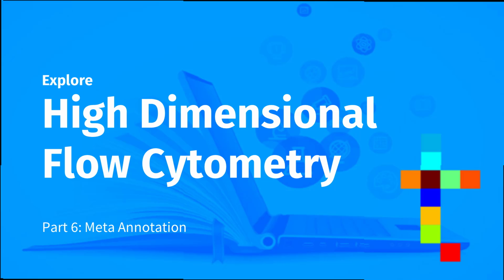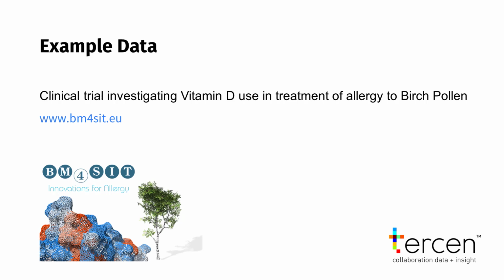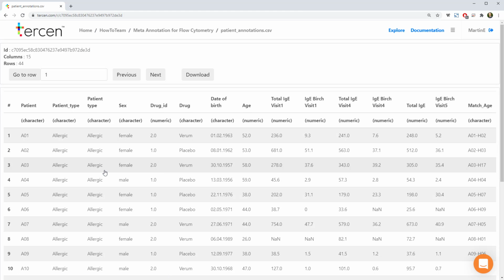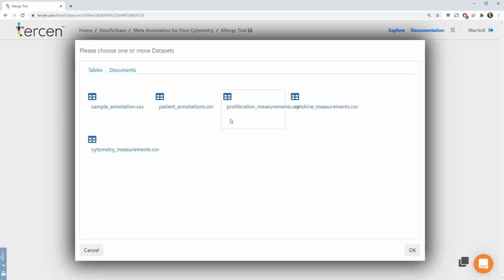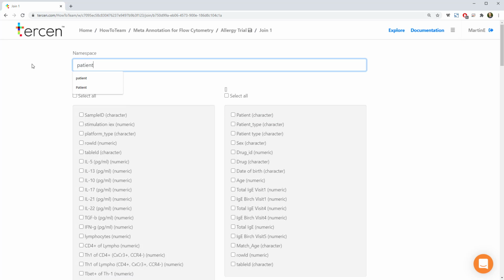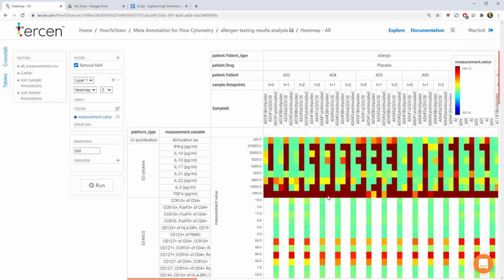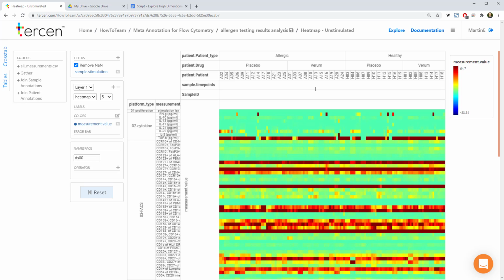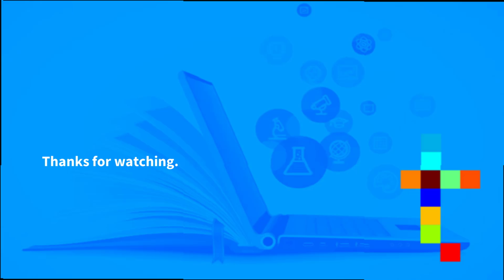Explore High Dimensional Flow Cytometry - Part 6: Meta Annotations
In this video we will show you how to join additional annotation files to your machine output data and use these annotations to create groupings that give enhanced meaning to your cytometry data

Table of Contents:

00:00 - Introduction
00:12 - Introduction
01:18 - Review Data
02:42 - Create an amalgamated dataset
03:11 - Gather into long format
03:29 - Joining tables
04:15 - Use annotations to group measurements
05:13 - Apply a filter
05:45 - Apply A Scaling Operator
06:18 - Apply a cross-tab filter